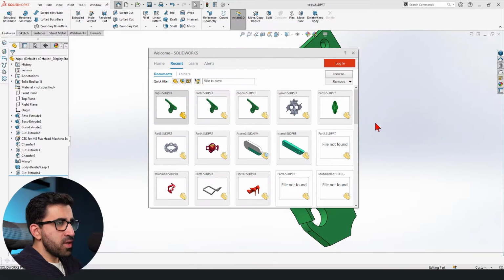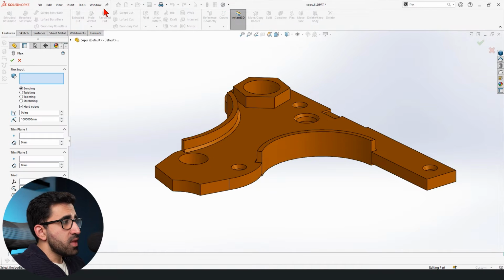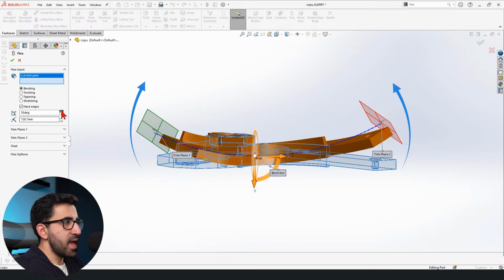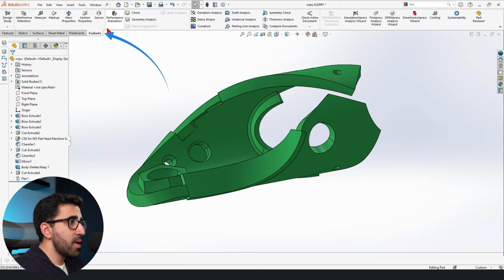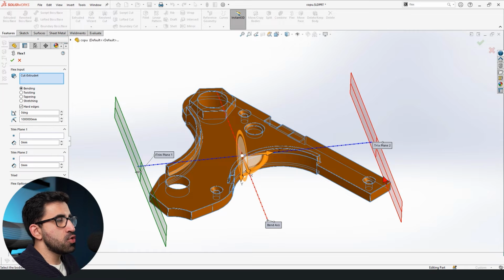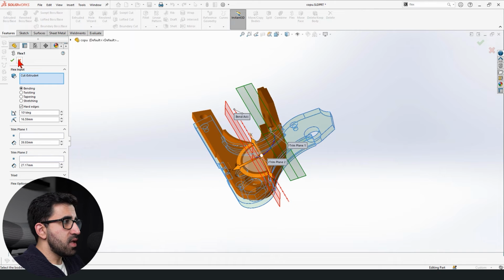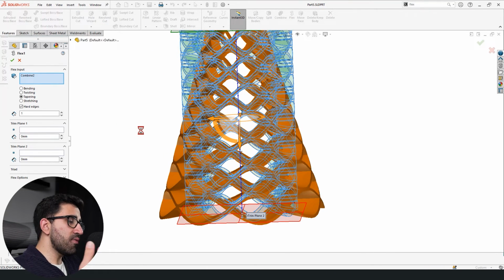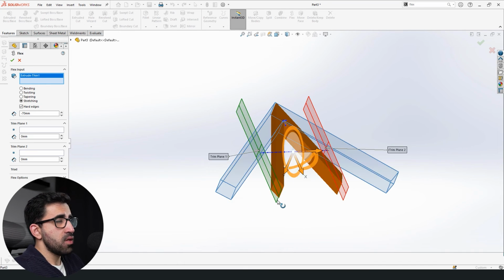Flex - The tool that you SHOULDN'T use in SolidWorks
Advanced modeling in SolidWorks requires working with uncommon tools such as surface modeling, flex etc.

In this video, I'll cover the four mods of Flex and show you how much of cache it occupies. My recommendation is not to use Flex in SolidWorks as much as you can.